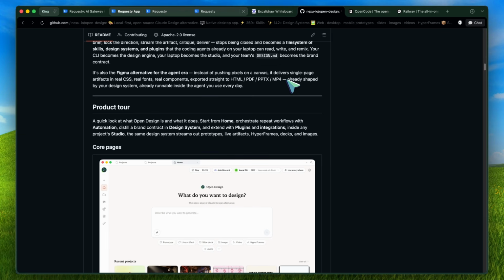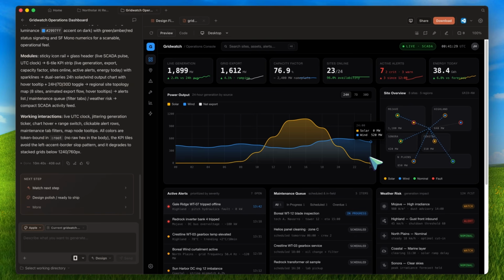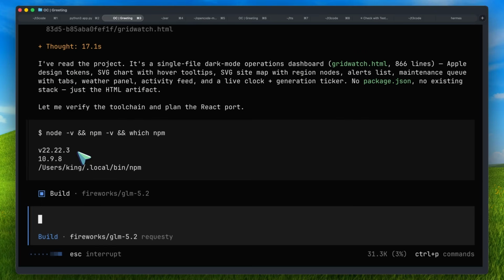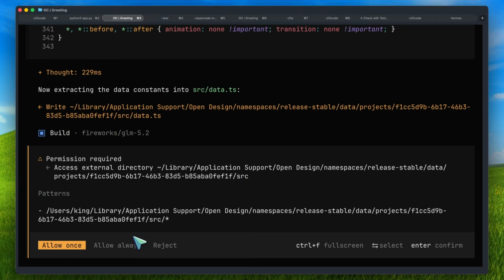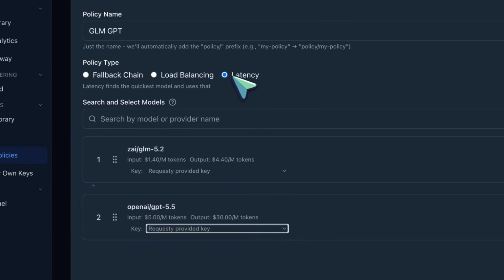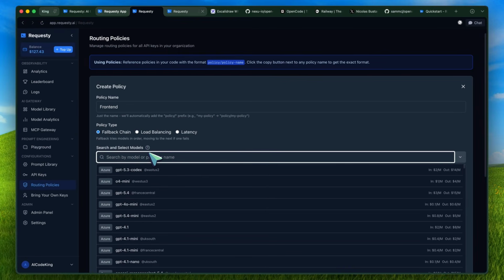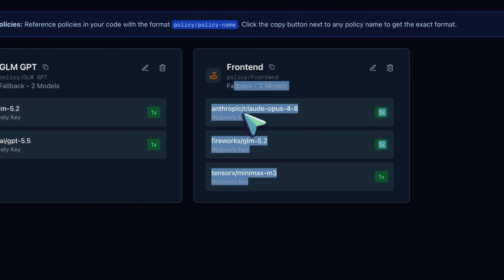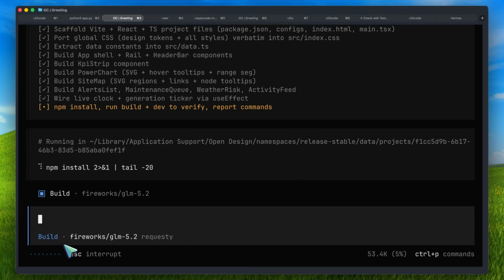GLM 5.2 + GPT-5.5 (My Workflow): This is the BEST WAY TO CODE RIGHT NOW!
In this video, I'll be showing you my updated AI coding workflow using OpenDesign, OpenCode, Requesty, and Railway. This setup helps me design better interfaces, code in stages, switch between models like GLM-5.2 and GPT-5.5, manage AI credits in one place, and deploy apps faster without being locked into one provider.

Key Takeaways:

🚀 My updated AI coding workflow is now more streamlined with OpenDesign, OpenCode, Requesty, and Railway.
🎨 OpenDesign helps create better UI direction before asking an AI coding agent to implement the app.
💻 OpenCode is used as the main terminal coding agent for frontend, backend, testing, and debugging.
🔁 Requesty works as a model router and credit layer, making it easier to use different AI models from one place.
⚡ Requesty policies allow fallback and load balancing when a provider is slow, down, or rate-limited.
🧠 Models like GLM-5.2 and GPT-5.5 can be used for different tasks, such as backend implementation, reviews, and architecture checks.
🧩 Building in stages, from design to frontend, backend, testing, and deployment, leads to better and more controllable results.
🚆 Railway makes it easy to deploy the final app quickly with GitHub, environment variables, databases, and background workers.
⚠️ Even with AI coding agents, you still need to review the code carefully, especially for auth, payments, user data, and production apps.
👍 Overall, this workflow makes AI coding more flexible, organized, reliable, and easier to scale for both small and serious projects.